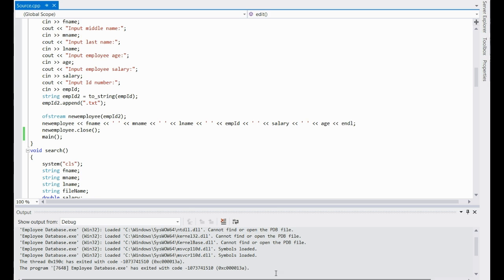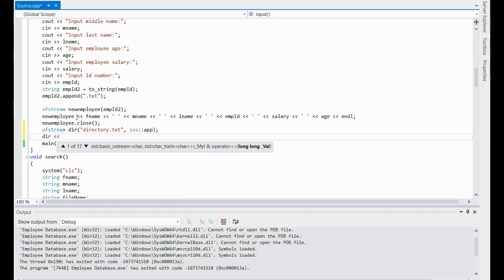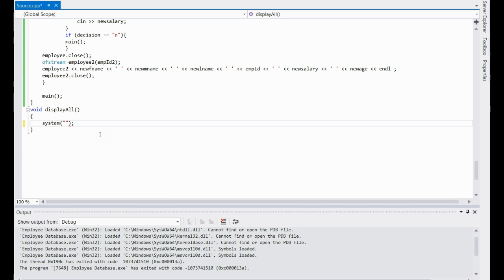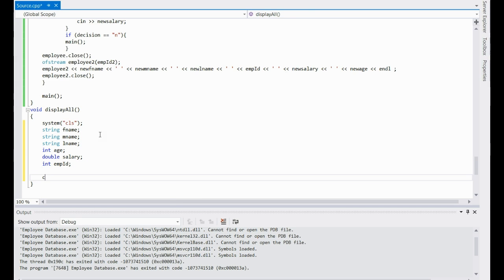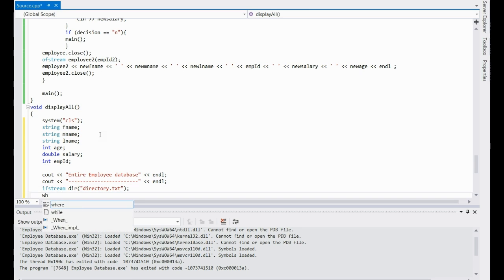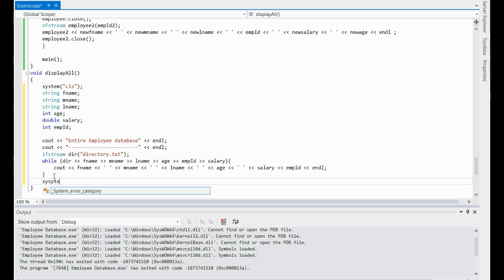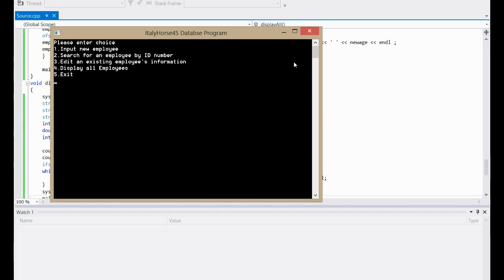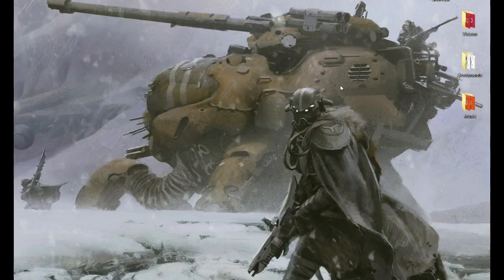New and Improved C++ Database Program Tutorial w/ a Edit File Function!!!!(part 4)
Here is the second video of my new new tutorials showing how to make a new c++ database program that writes data to files, searches files for employees and allows the user to edit the information in the file. Enjoy!

Here's a link to download the file.